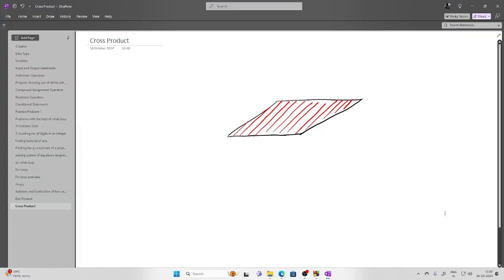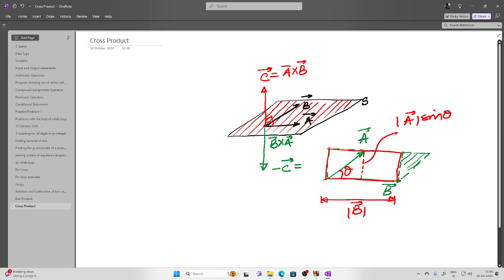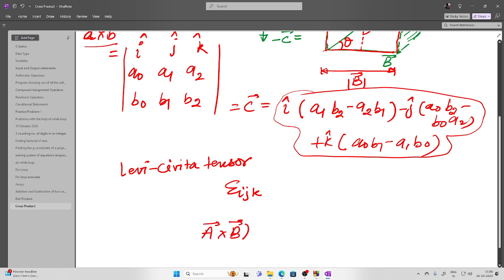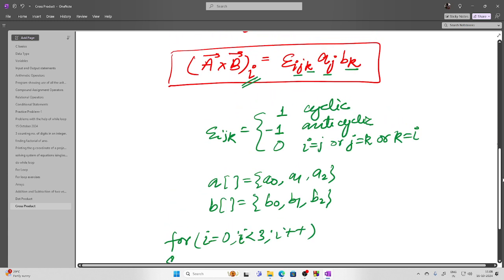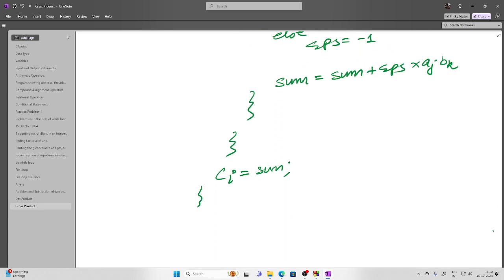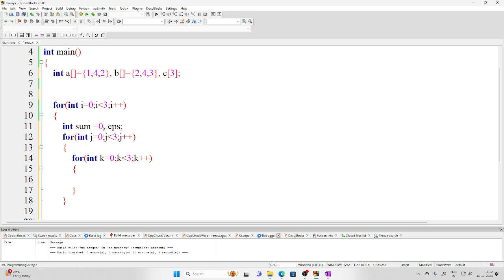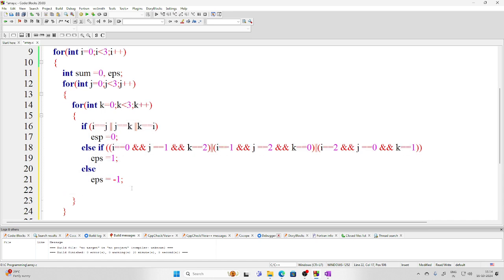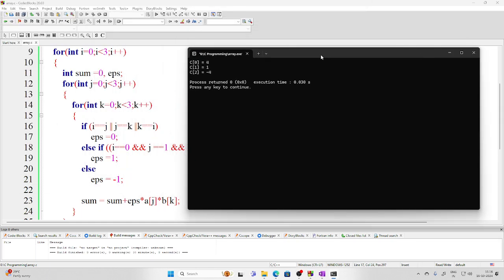1D Array Problem Session-3 (Cross product of vectors)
In this video I have explained that how to evaluate the Cross product of two vectors using 1 D arrays. To perform this task, I have used Levi-Civita Tensor.